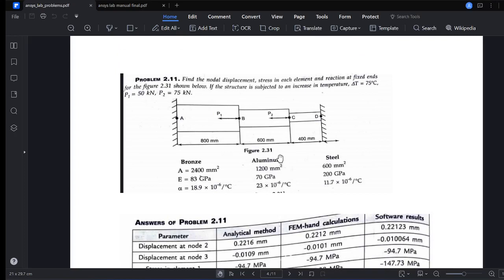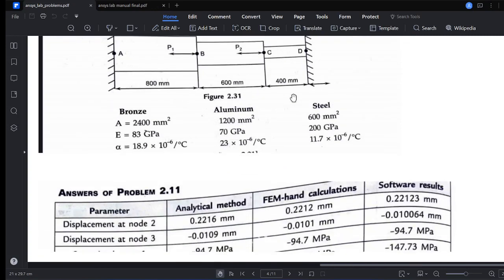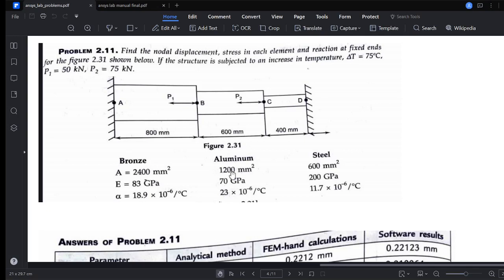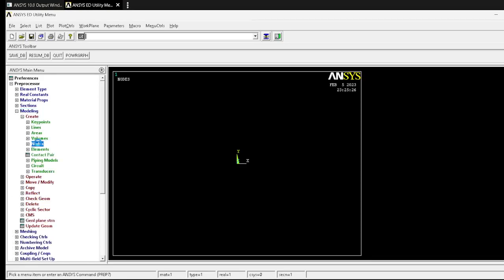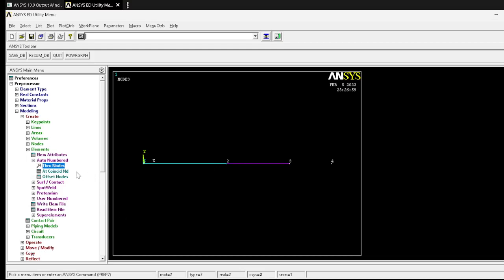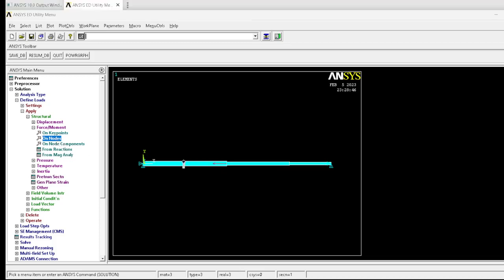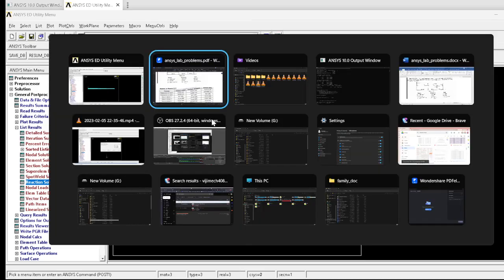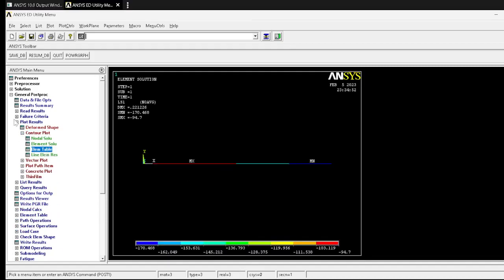Thermal stress bar problem in ANSYS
in this video you learn how to Analyze 1D bar problems in Ansys Mechanical APDL